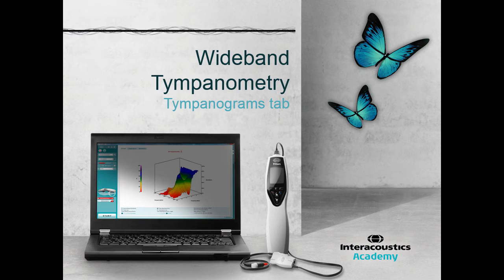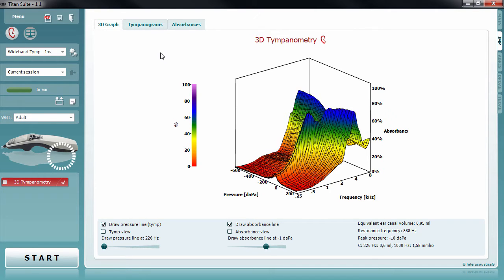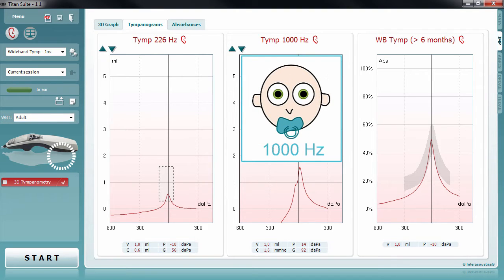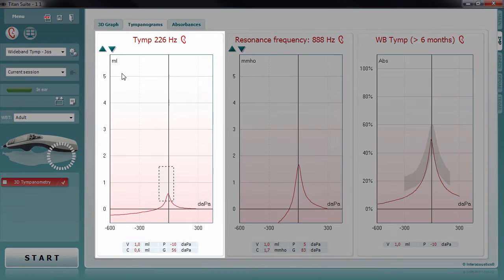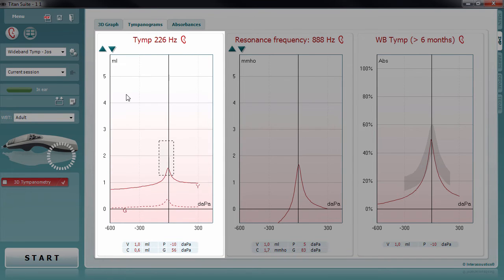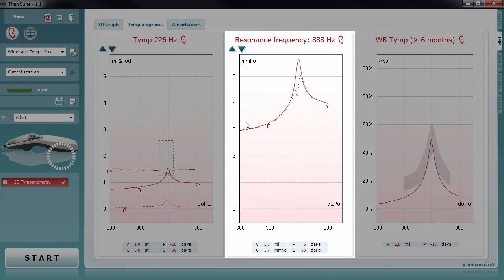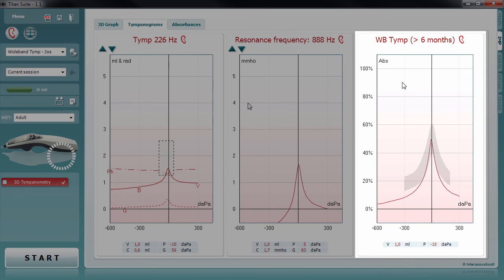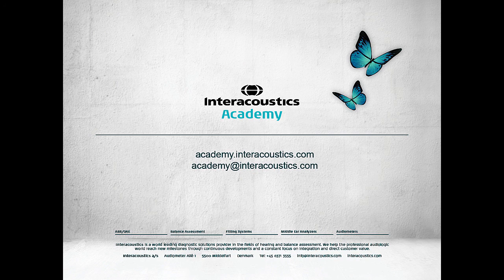Wideband Tympanometry (WBT): Tympanograms Tab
This video explains the tympanograms tab which can be accessed following a wideband tympanometry (WBT) measurement.

Timestamps:
0:00 Introduction
0:12 3D graph
0:26 Tympanograms tab
1:01 226 Hz tympanogram
1:25 Resonance frequency tympanogram
1:59 Wideband-averaged tympanogram